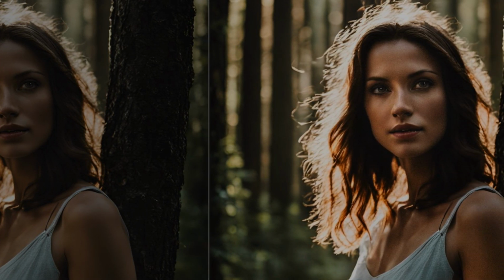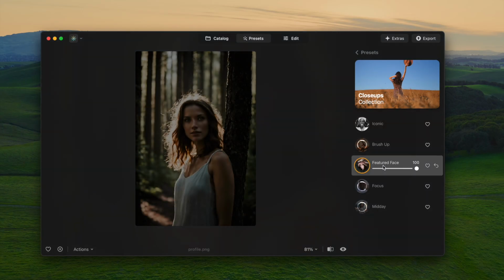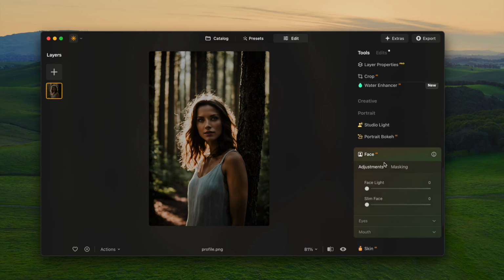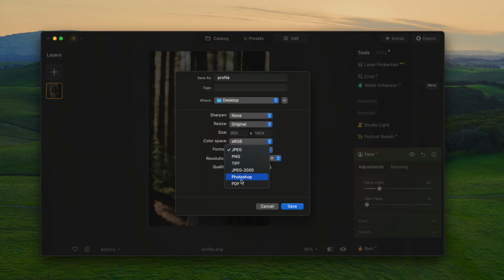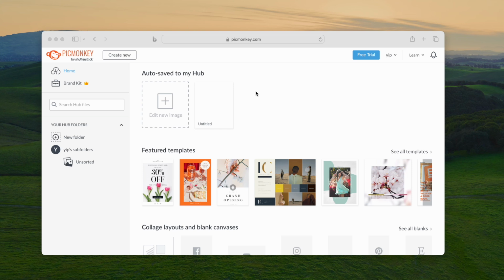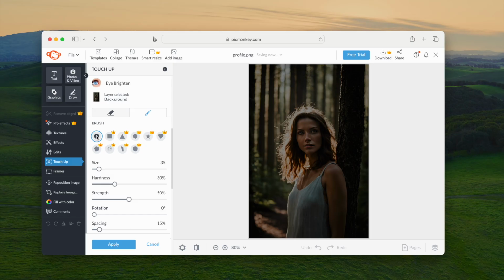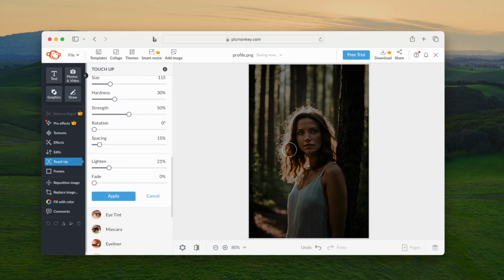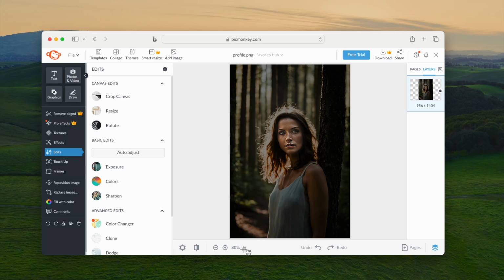How to Brighten Face in Photo without Photoshop (and ONLINE)?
In this video, we will show you 2 ways, to brighten face in a photo without photoshop.
🥏Video Chapters
⏰00:05✅The first one is to use Luminar Neo, an AI powered image editor.↪Try yourself
⏰00:59✅Also, we can brighten face in a photo online with Pic Monkey. ↪Try yourself